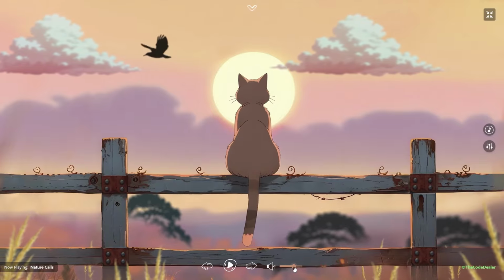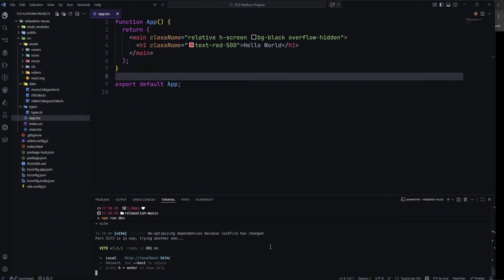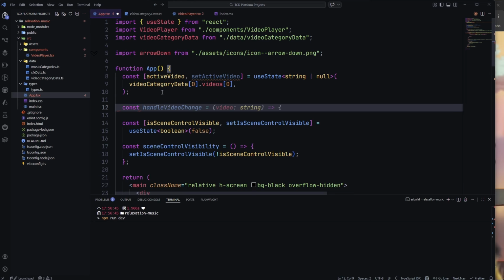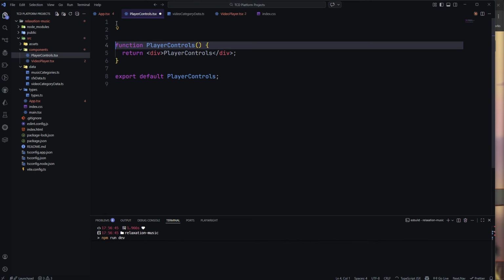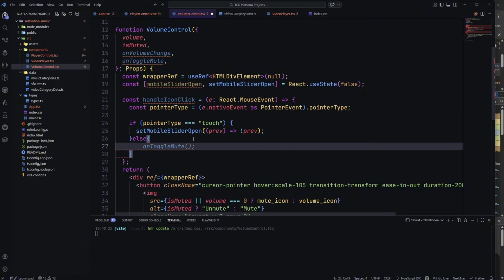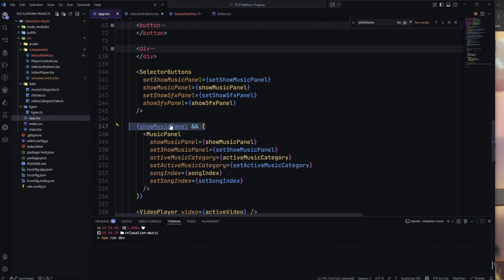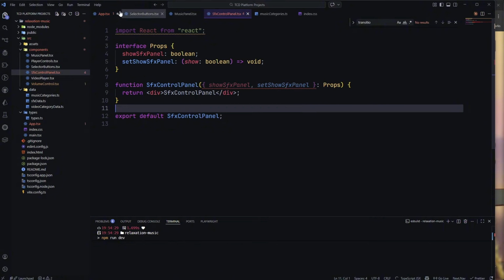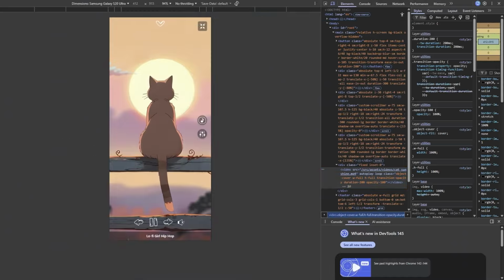React JS 2026: Create a Lofi Study App from Scratch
In this React JS 2026 tutorial, you’ll learn how to build a modern Lofi Study & Relaxation App using React JS from scratch. We’ll cover component structure, state management, audio controls, UI design, and deployment strategies.

I’m back after a long break, and there’s a lot coming.

🔥 More React & Fullstack Projects